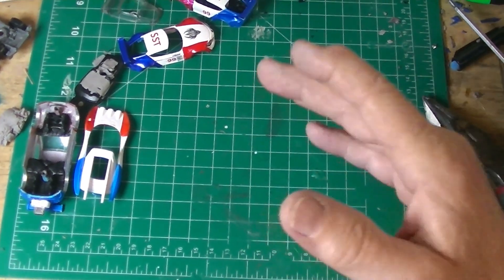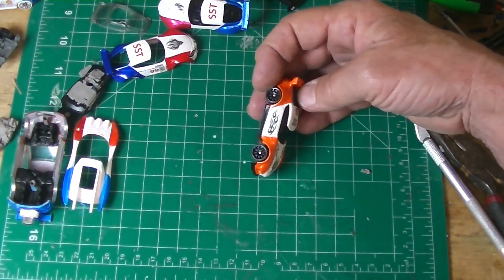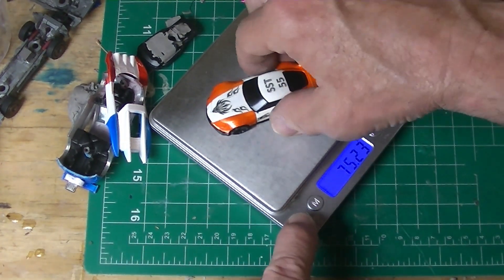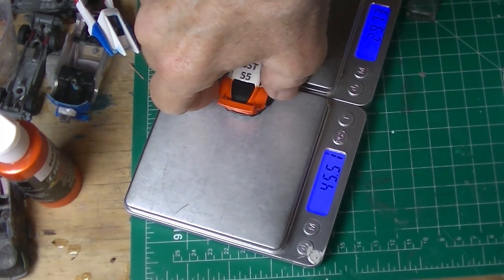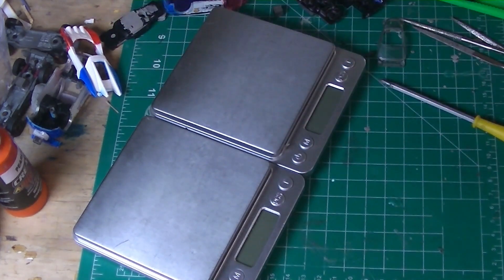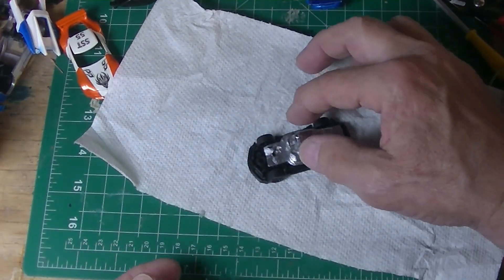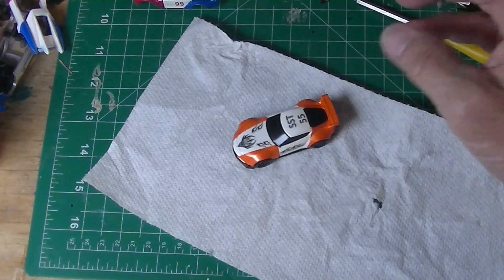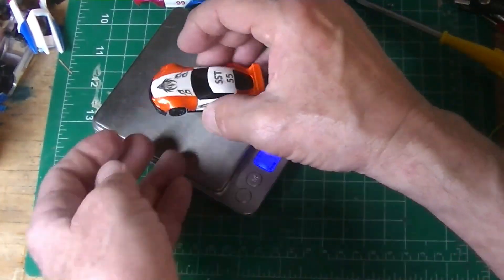Hot Wheels, Tangerine Supra for Bay City Diecast Racing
I was keeping this secret until I sent it to Bay City Diecast Racing. Now it is there. Here is the Orange Toyota GR Supra.